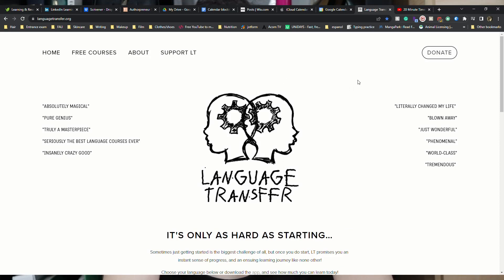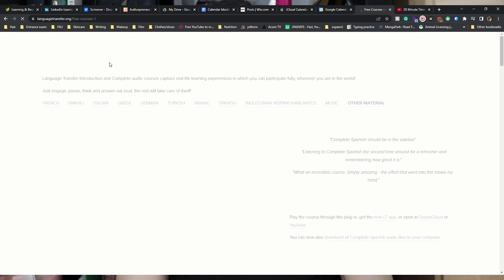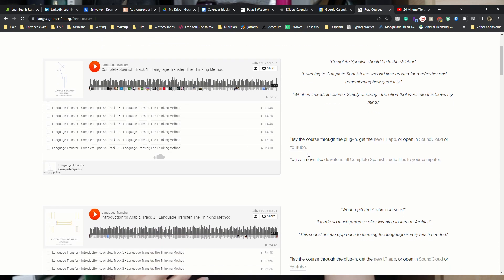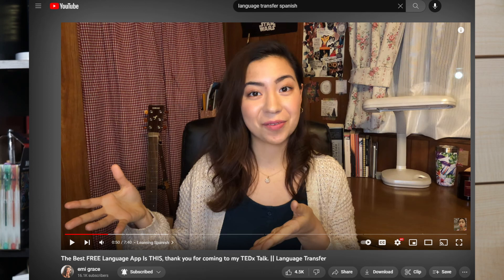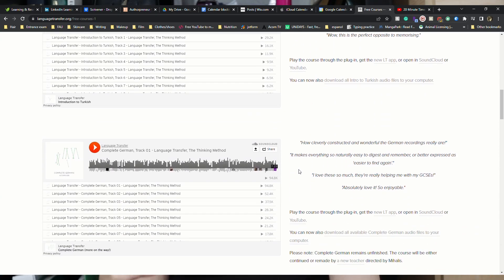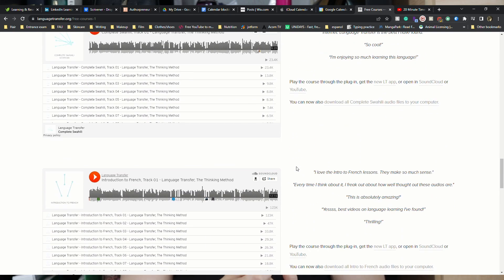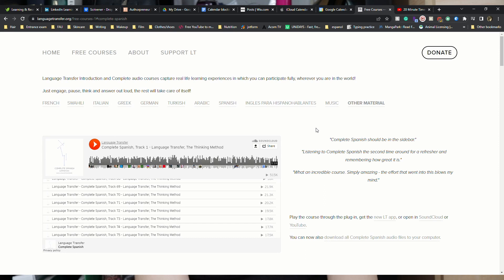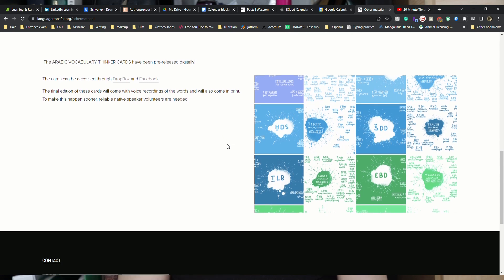My review of using the Langauge Transfer app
Equipment used
Canon 77D
Desview R5II 5.5 inch Touch Screen Monitor
Microphone Rode Video MiC lyfe
GVM 80d